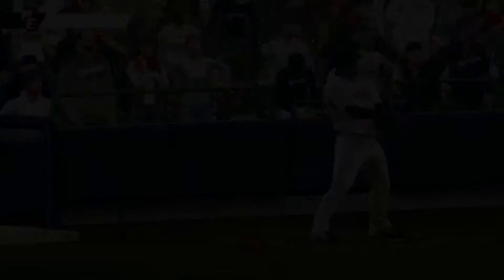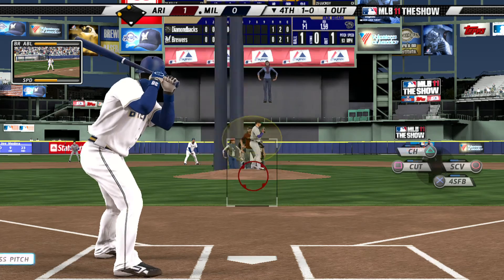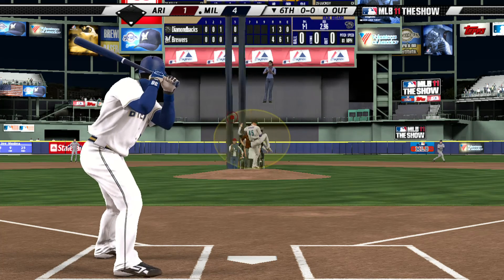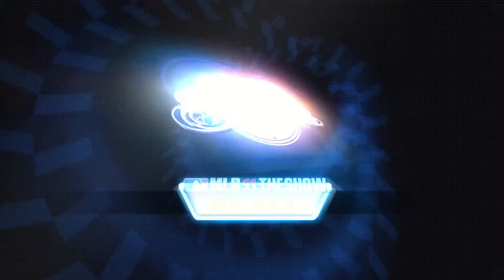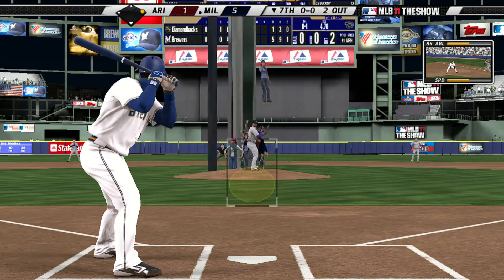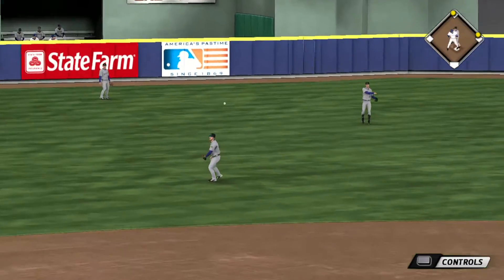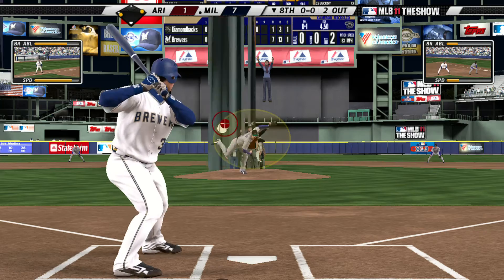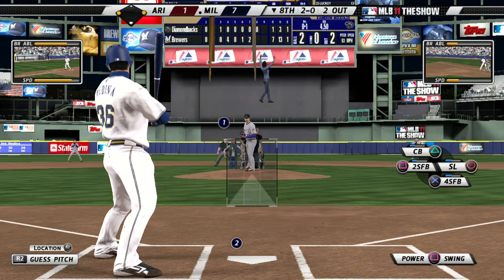MLB 11 The Show Road To The Show part 113 rpcs3